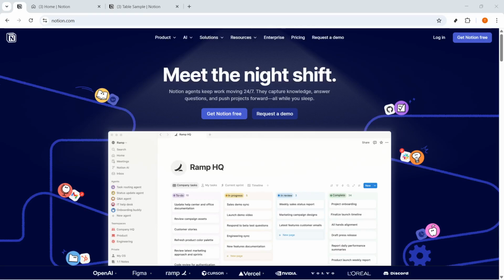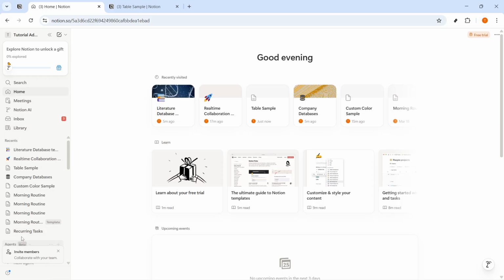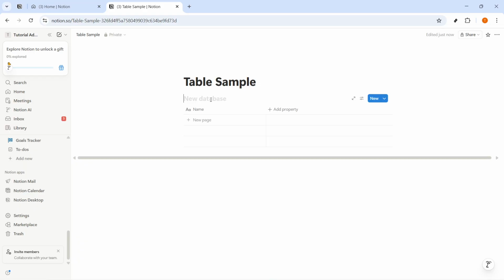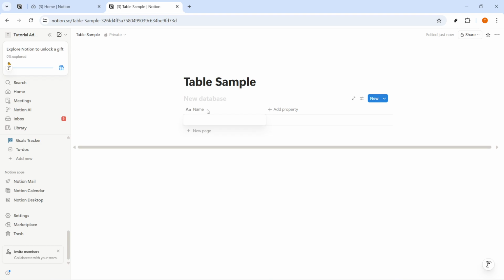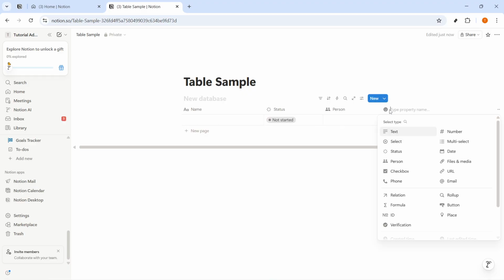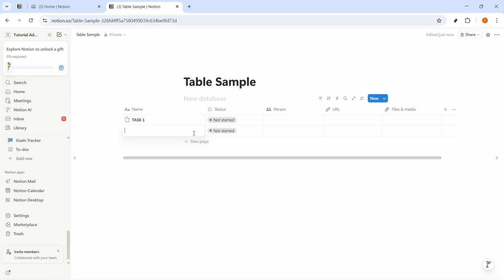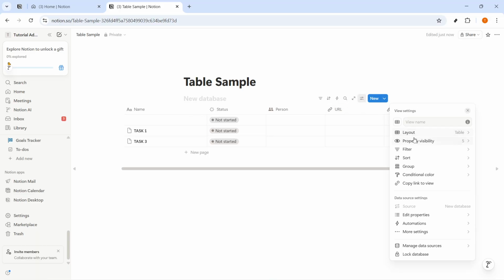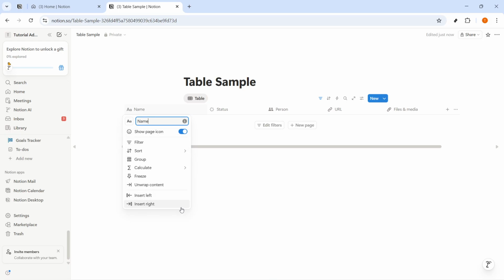How to Create a Table View in Notion (2026 Fresh Interface)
This is the only Notion guide on creating a Table View you'll need. You'll learn exactly how to add, customize, and organize a table in Notion from your workspace.

1. You'll learn how to create a Table view by typing slash table and selecting Table view in Notion.
2. You'll learn how to choose between a new database and an existing database for your table setup.
3. You'll learn how to add columns and properties like Select, Date, Person, and Files and media.
4. You'll learn how to enter data, open rows as pages, and add more detailed content.
5. You'll learn how to adjust display options and use Filter and Sort to organize your table.

Perfect for: Notion beginners, students, project trackers, content planners

How to create a table view in Notion, Notion table view tutorial, create a table in Notion, Notion database table setup, how to use Notion tables, organize data in Notion, Notion workspace organization, table view in Notion 2026, Notion new database or existing database, sort and filter in Notion tables